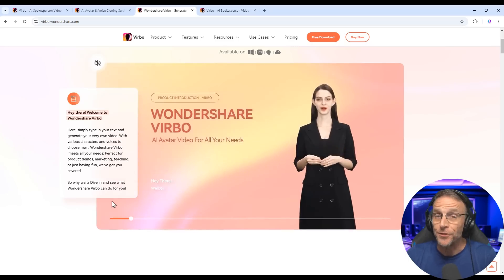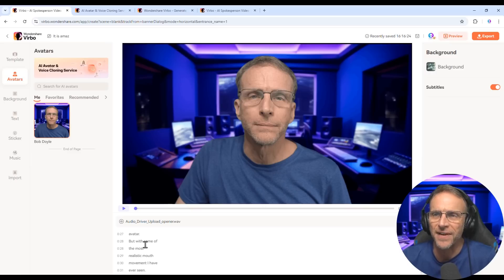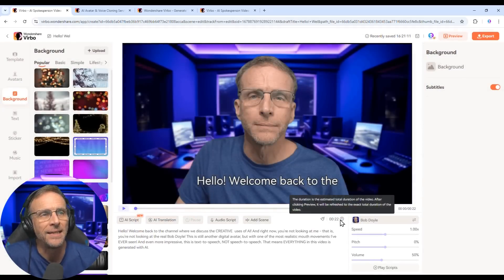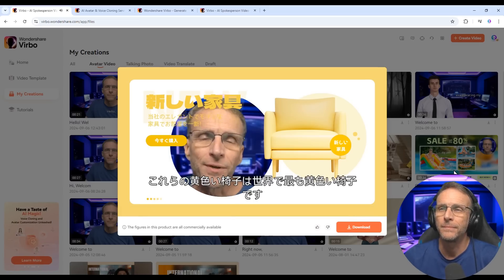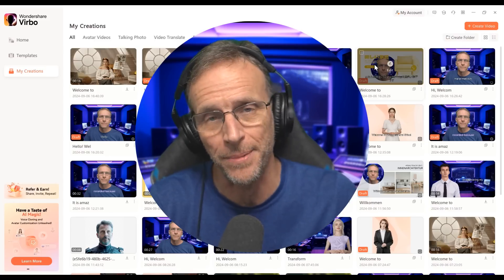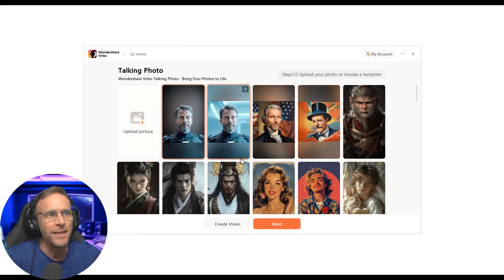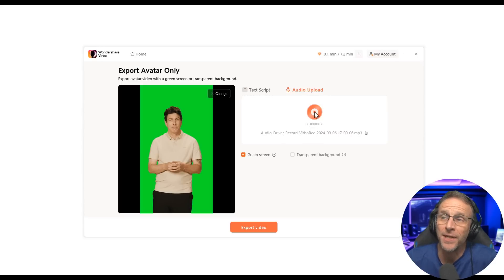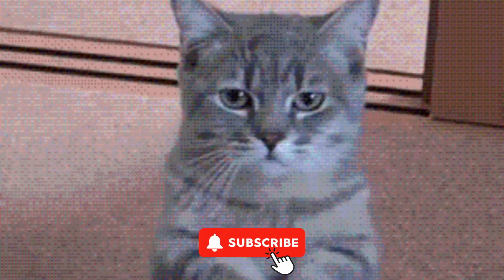The best personal AI Avatar yet? Check out Wondershare Virbo!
Customize your ai avatar and voice FOR FREE (offer ends on September 28th).

Today we take a look at another AI Avatar solution, and in my opinion this is among the best I have used in terms of looking REAL and less detectable as AI.

Virbo is an impressive AI tool for creating highly realistic avatars. In this video, we demonstrate the creation of custom avatars, using both text-to-speech and speech-to-speech functionalities, and showcases the tool's diverse use cases in education, marketing, and content creation.

We'll check out various features including translations and specifying various types of avatars based on gender, function, and background.

00:00 Introduction and AI Avatar Reveal
01:20 Introducing Virbo Wondershare
02:19 Creating and Customizing Your AI Avatar
05:45 Text-to-Speech vs. Speech-to-Speech
07:12 AI Translation and Multilingual Capabilities
13:51 Advanced Features and Tools
18:49 Conclusion and Final Thoughts